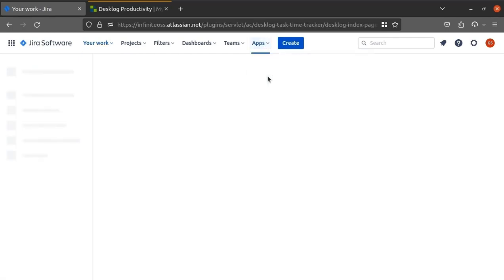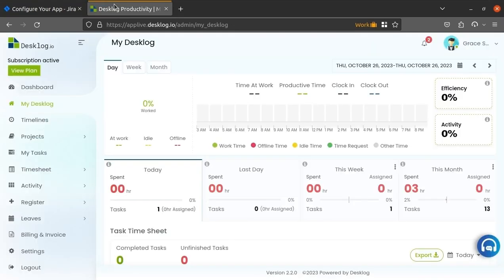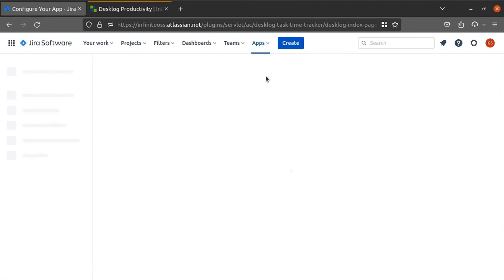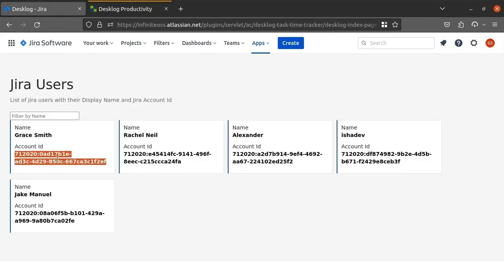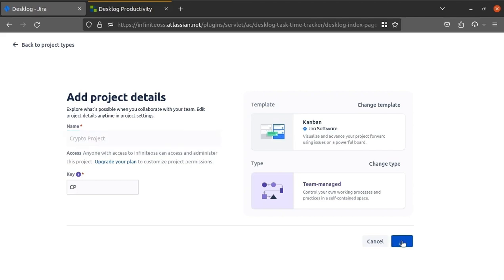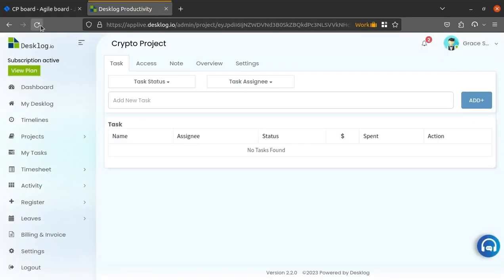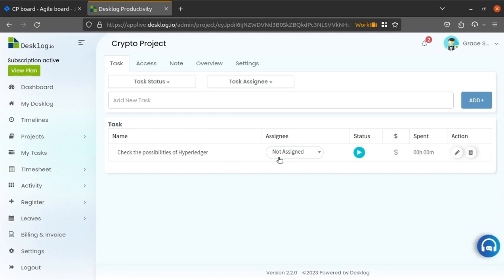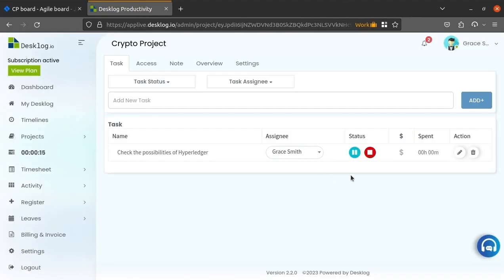Desklog Jira Integration | Complete Guide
Desklog is here with yet another innovative feature - "Desklog Jira Integration". You might have used project management tool and time tracking software both separately. But imagine the power of running both seamlessly together! Now, Desklog, can be integrated  with Jira Project Management, and here's a step-by-step guide on effortlessly bringing these two effective tools together.